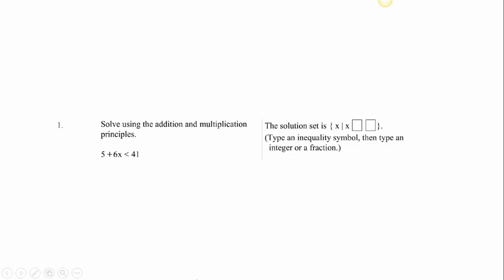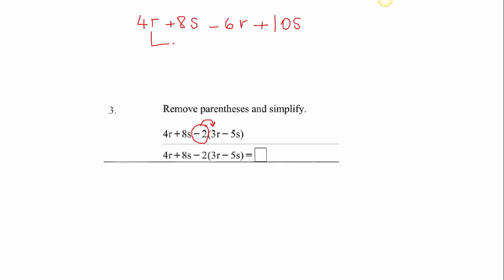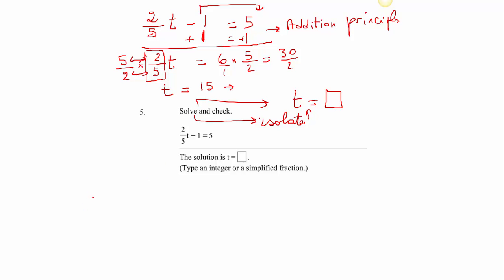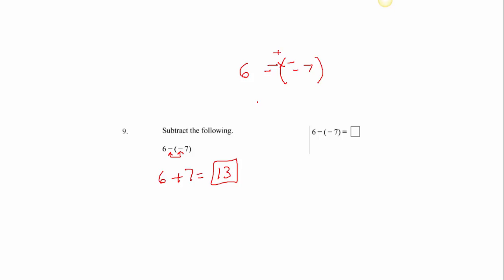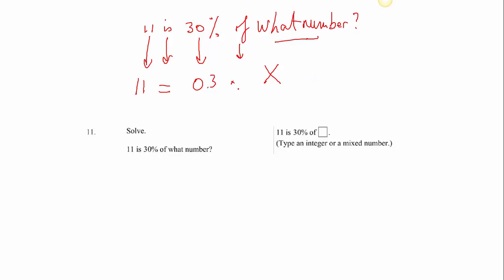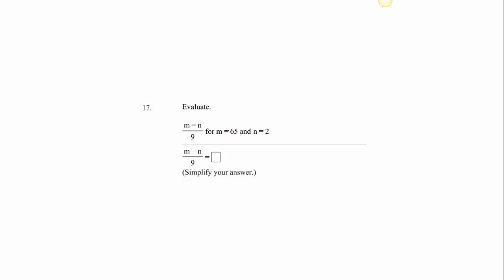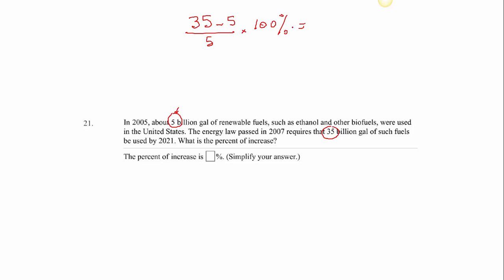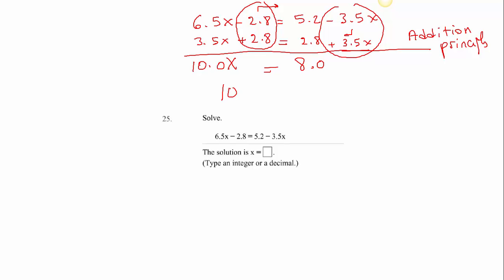Review Test 1 for 0028